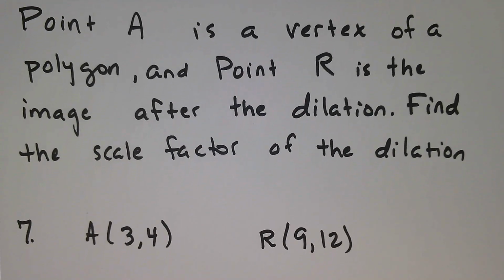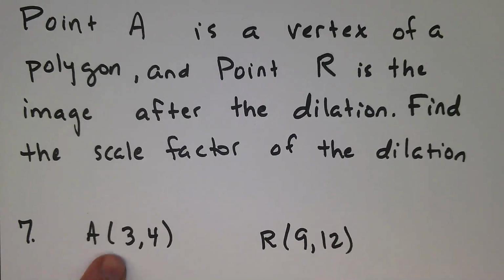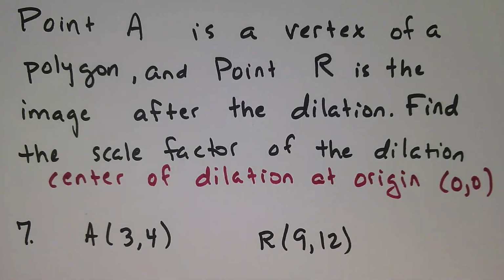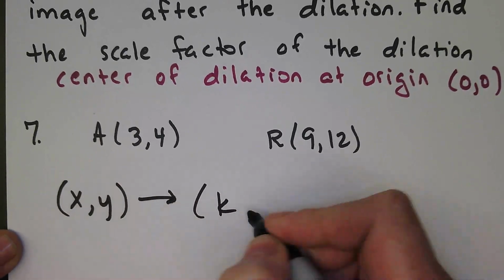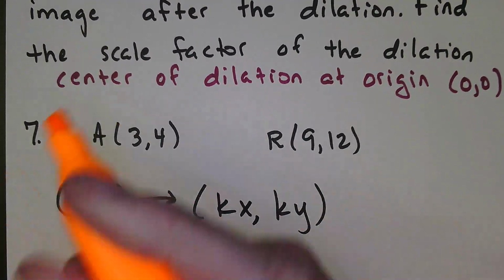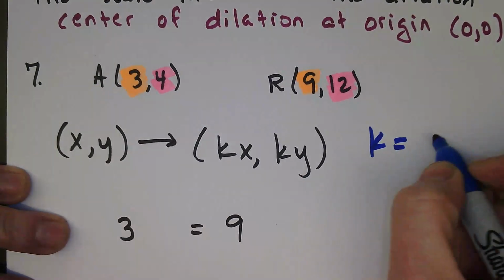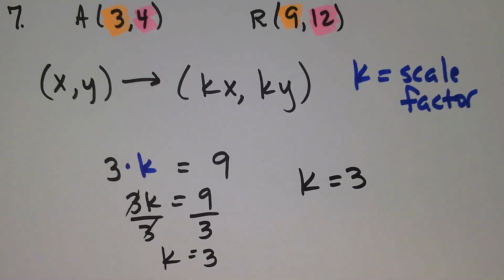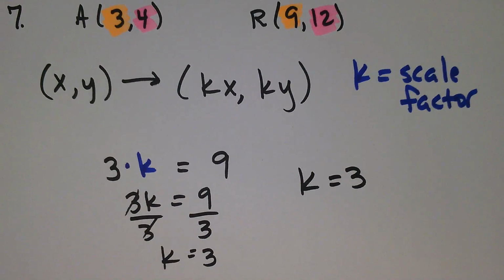CH 8: 8-1 # 7 Find the Scale Factor Given After a Dilation Given Two Points